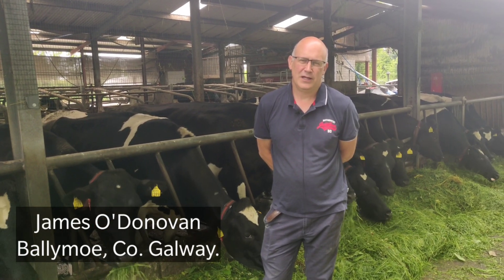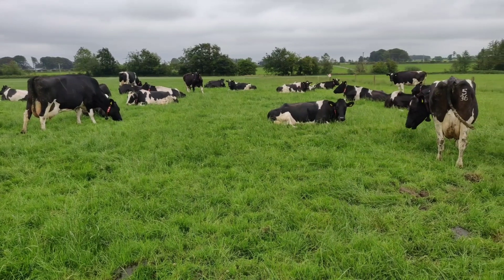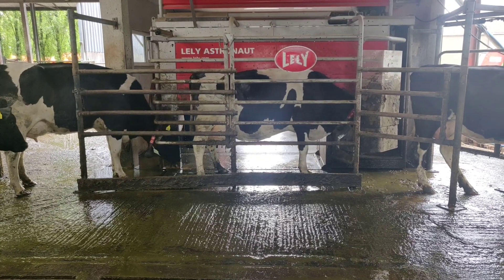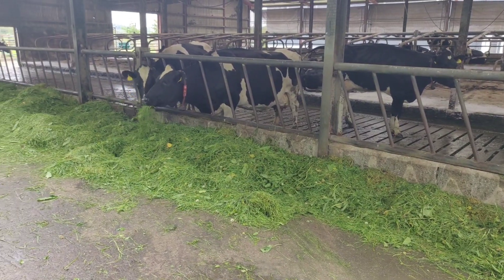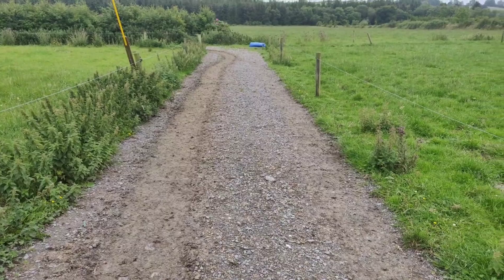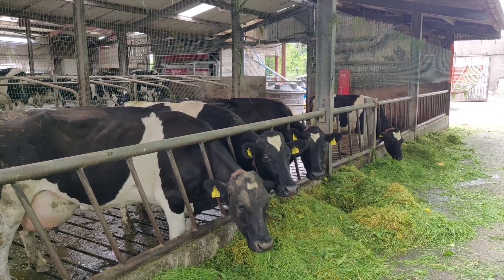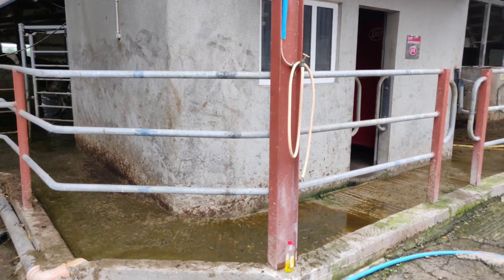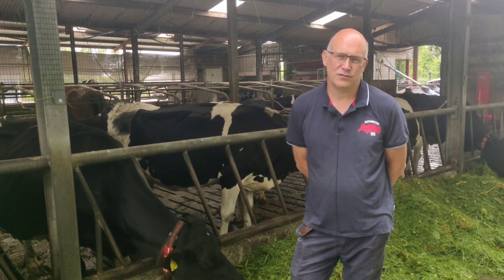Combining a Lely robot with zerograzing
James O'Donovan only has 26 acres around the farmyard and is currently milking 86 cows on one Lely Astronaut. He is using a zerograzer to bring in grass from outside blocks of land to make up 50% of the cows diet.